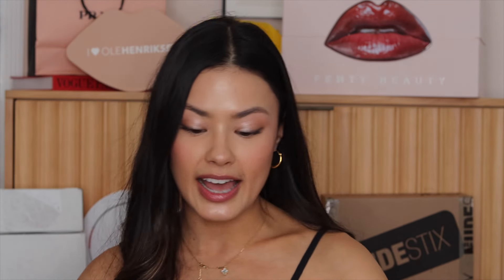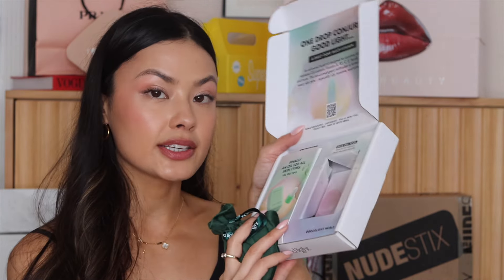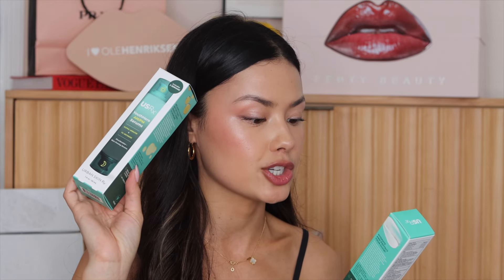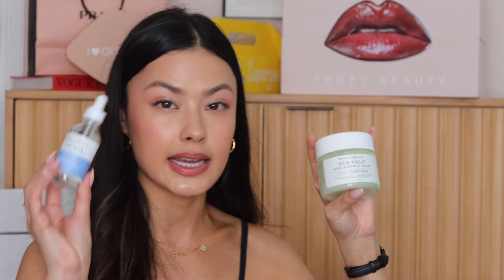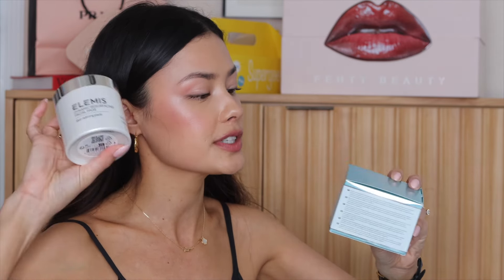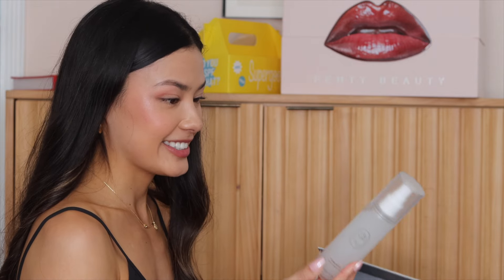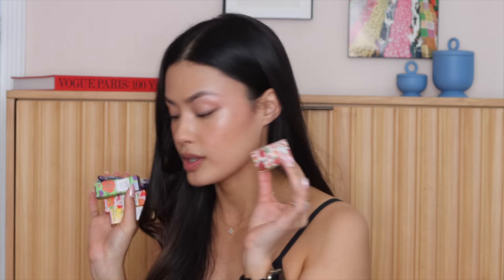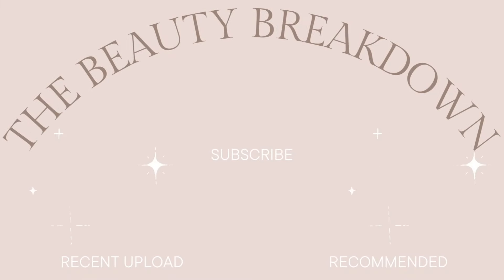ALL NEW IN BEAUTY 2024 | Huge PR Un-Boxing!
As part of the Ulta Beauty Collective, I've been receiving a lot of amazing PR packages so I wanted to sit down and open them all up! Let me know if there's anything in particular you'd like a thorough review on. A big thank you to the brands for sending me these products to check out!

FTC: These products were gifted to me with no obligation to post. Opinions are honest and my own!

xoxo,
Morgan